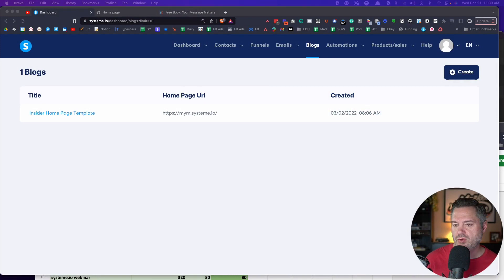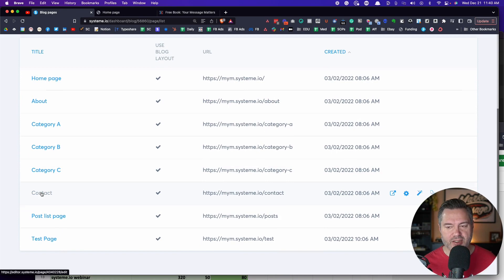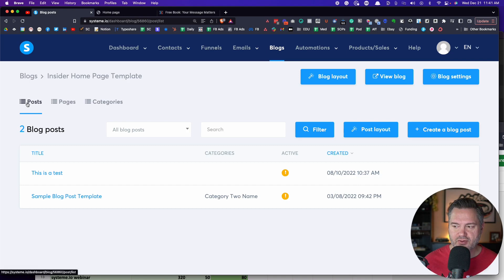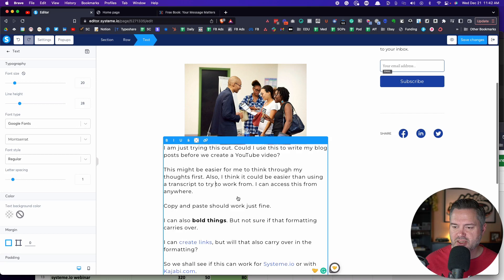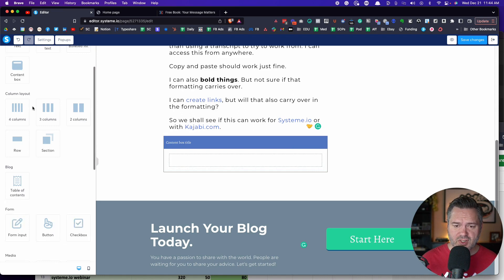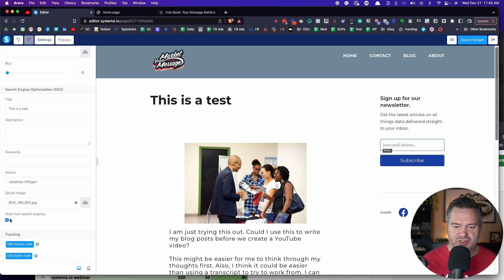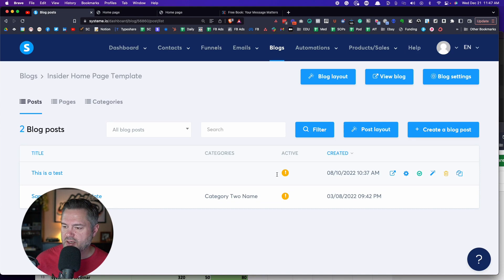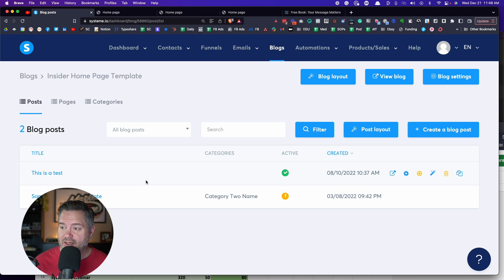Systeme io Blog Tutorial | How to Start a Free Blog Step-by-Step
This is a video about Systeme io Blog Tutorial | How to Start a Free Blog Step-by-Step

👉 Want a forever FREE Systeme account?

BONUS: Have you grabbed your FREE copy of my new book, Your Message Matters? Just go to:

What's Next? Whenever you're ready... here are 3 ways I can help you:

Step 1. Get the Book
Your Message Matters Book:

Step 2. Discover Your Message
Take the 14-Day Discover Your Message Challenge:

Step 3. Get Personal Help & Mentoring
Apply to Jonathan's Mentoring Program: